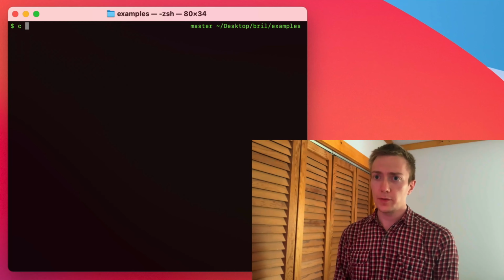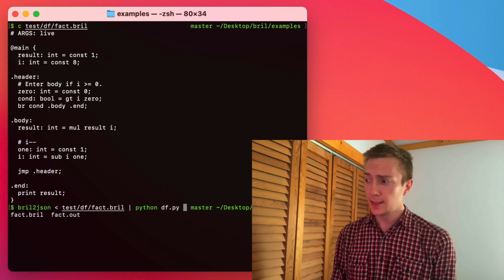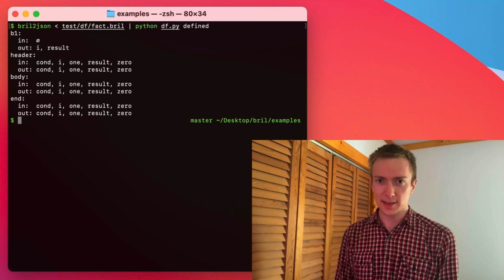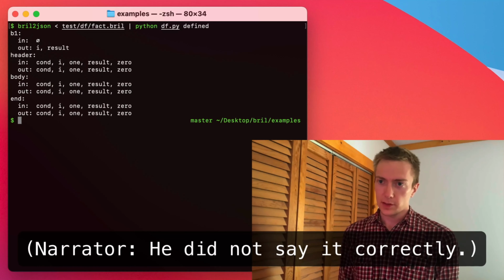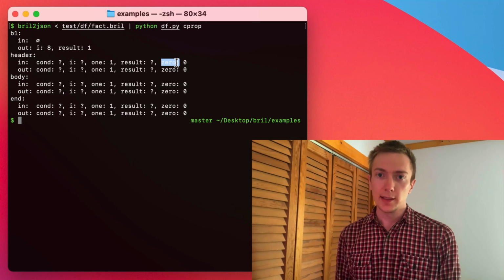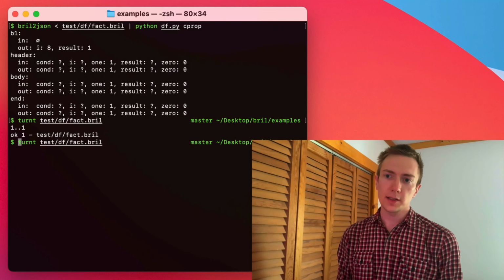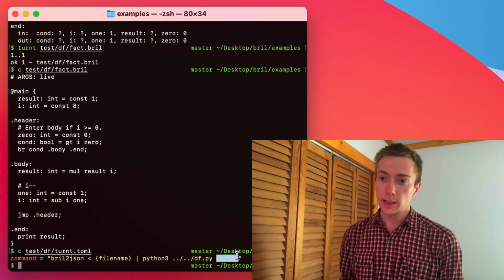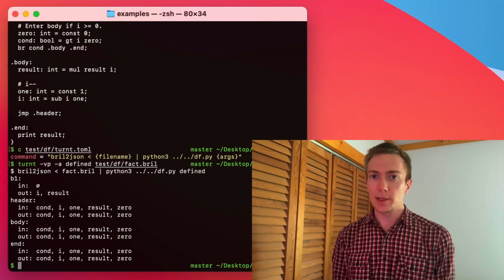CS 6120 Lesson 4 Implementation Task HD